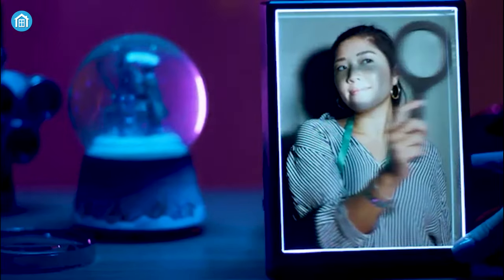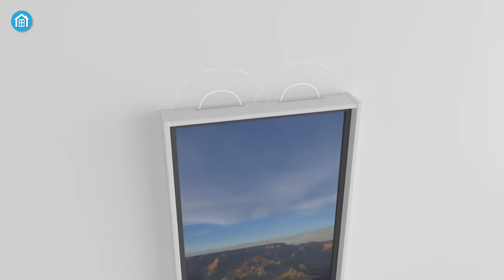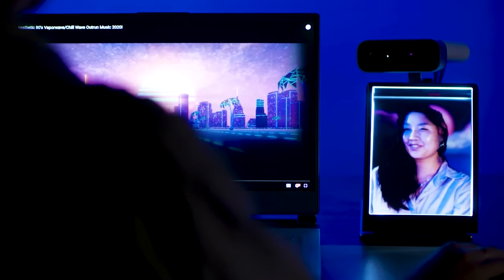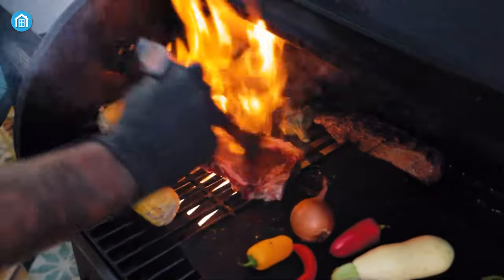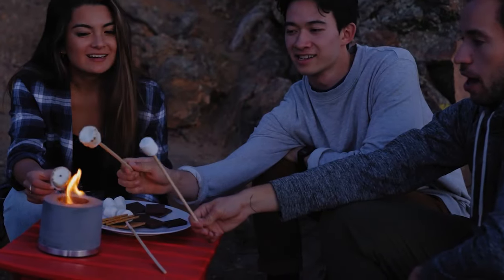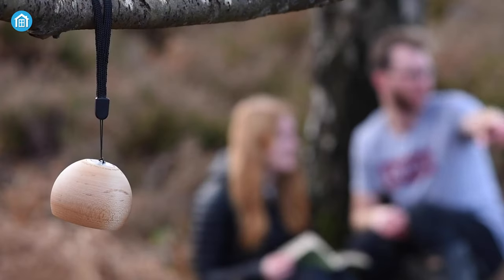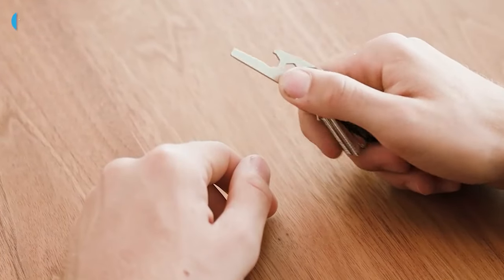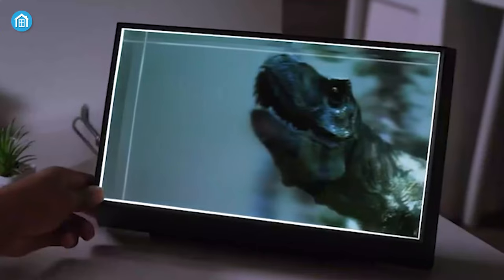10 Smart Home Gadgets You'll Love ▶4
Smart home gadgets add some dimension to our daily life since we can get our daily jobs done with less effort and time. Well, here are top 10 smart home gadgets that you’ll love for sure.

Best Smart Home Gadget List: (Paid Links)

0:00 - Introduction

0:36 - 10. Atmoph Window 2

1:12 - 9. Looking Glass Portrait

1:58 - 8. Albert Clock

2:32 - 7. Pepe Nero Grill Accessories

3:18 - 6. Flikr Fire Fireplace Kit

3:50 - 5. Ome Smart Cooking Device

4:20 - 4. Gingko Tumbler

4:48 - 3. Govee Aura

5:14 - 2. Rhinokey Smart Key Organizer

5:53 - 1. Zera Shaver